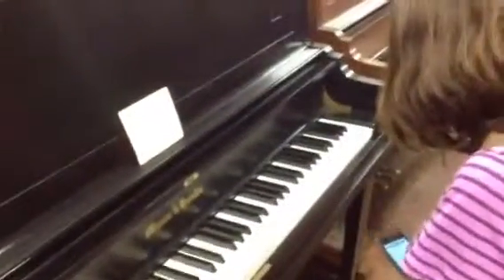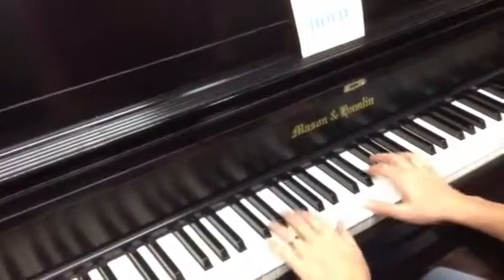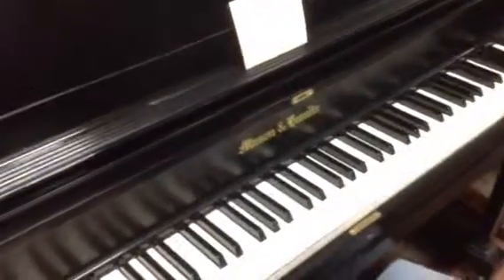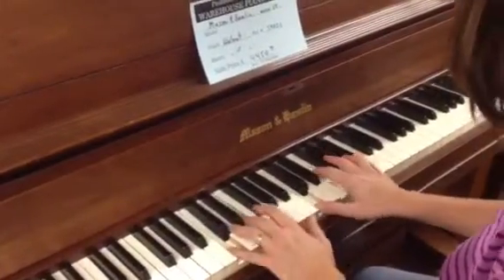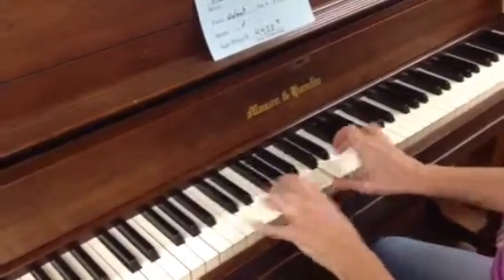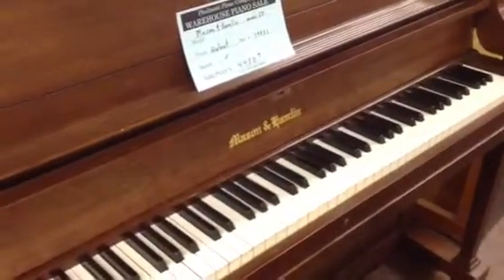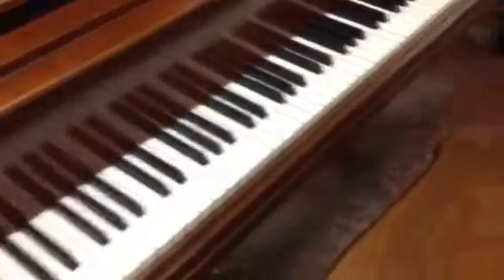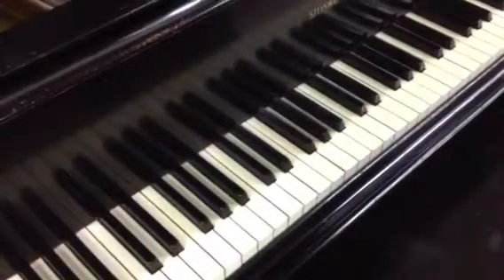After ring on Mason & Hamlin pianos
In this video, James and I are trying to record the after ring on two used pianos we are considering.